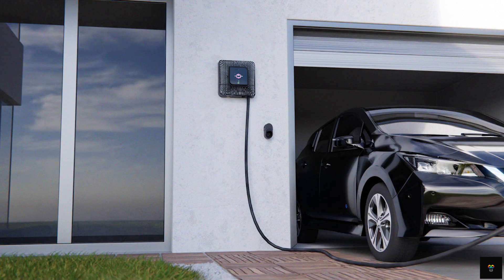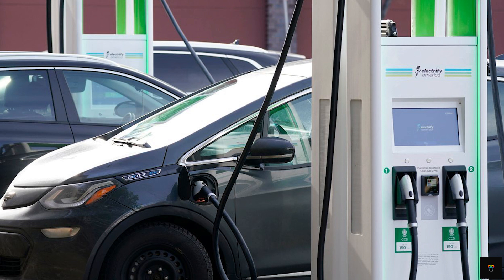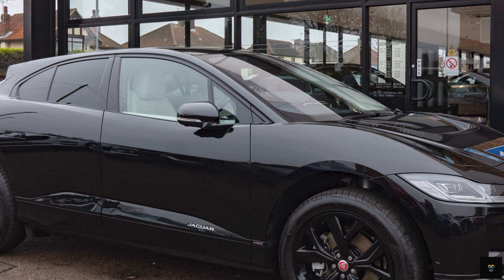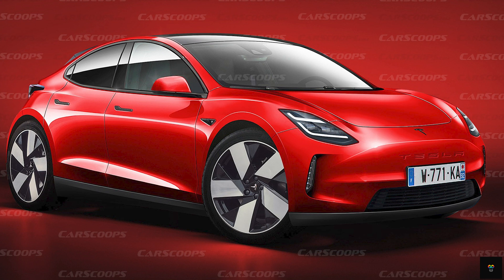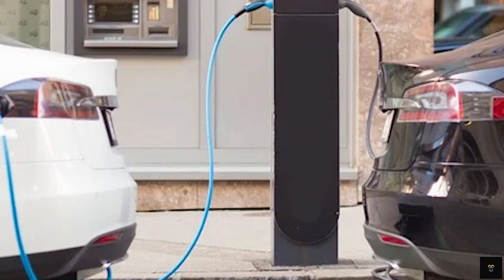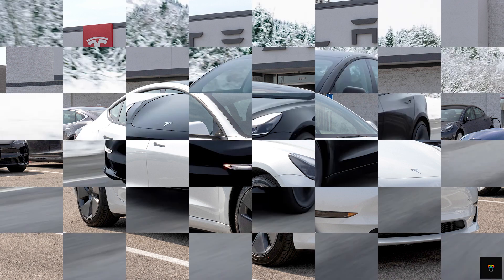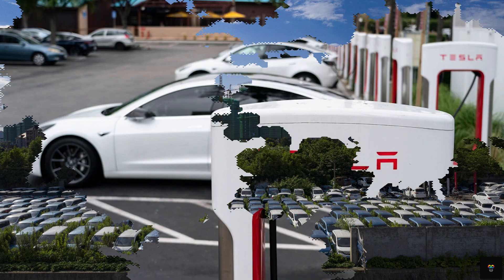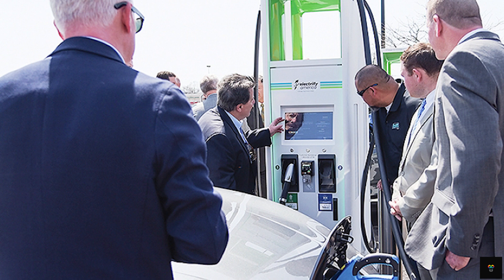I tried charging an EV at home and it was a shock I wasn't expecting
Click on this Link to Buy a Cup of Cofee for Me
In my deeper dive into the world of electric vehicles, I’m continually learning more about the quirk and nuances that surround them. One of the common misconceptions for first time EV buyers is that you’ll need special equipment in order to charge the vehicle at home. That’s not true because EVs come with a Level 1 charger that lets you conveniently plug into a standard household outlet.
Even though I test drove a Lexus TX550H+ PHEV for a week, I was unable to charge its battery because it unfortunately didn’t come with a charger I could use at home. But luckily I didn’t have to wait long because I got to test drive a Hyundai Ioniq 6 sedan that came with one. After driving it around for the first couple of days to get its battery level down, I finally needed to charge it at home by the third day.
One of the main incentives for me to drive an all-electric vehicle is how they can take me away from paying the outrageous pricing on gasoline this summer, and with Memorial Day weekend here, gas prices are up just about everyhere I’ve checked. However, I was in store for a shock after charging the Hyundai Ioniq 6 at home for the first time.
When I finally plugged the Hyundai Ioniq 6 into a 120V outlet outside of my home, the battery level was 36% with an estimated range of 135 miles. Fast forward 14 hours and 33 minutes later, I proceeded to get into the Ioniq 6 only to realize it managed to get to just 42% overnight . roughly giving it a range of 162 miles. This tacked on an estimated 27 additional miles from where it started the previous night.

Hopefully Guys you enjoyed this video